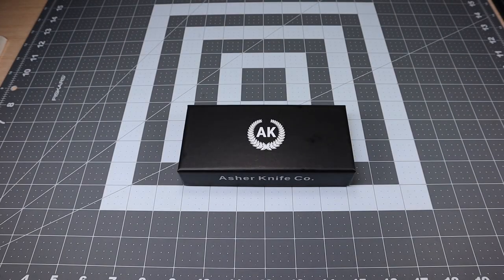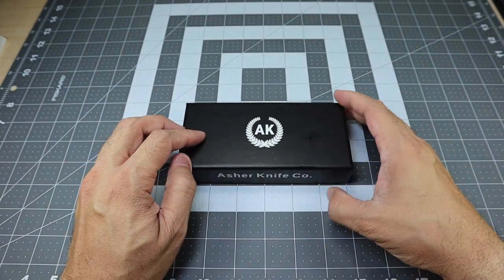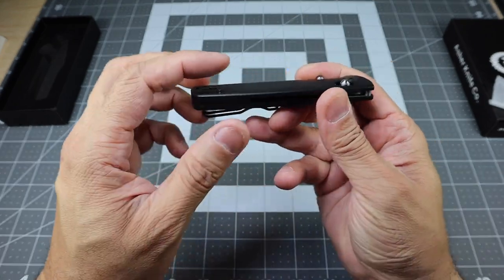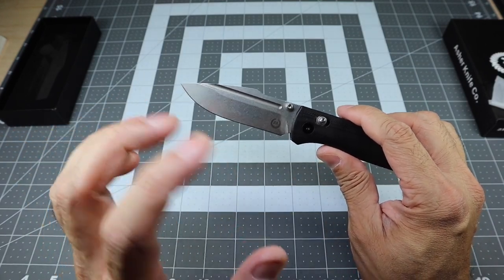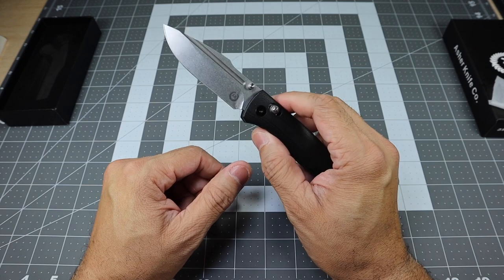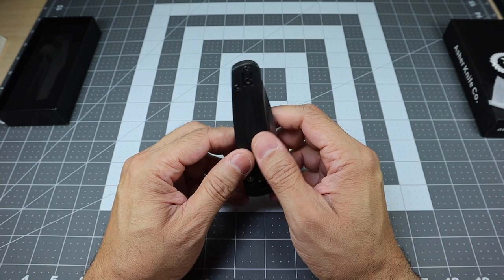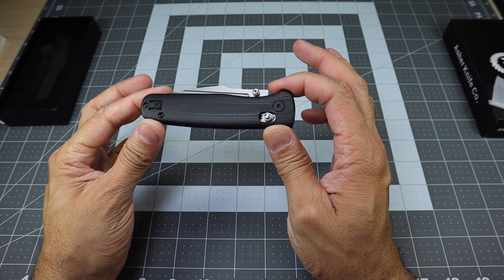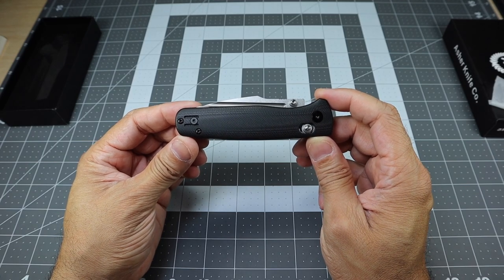The Asher Centri 3.0 by Asher Knives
A look at the Asher Centro 3.0 by Asher Knives.